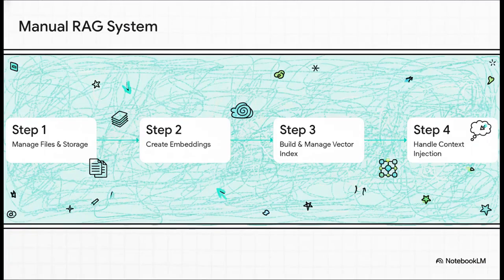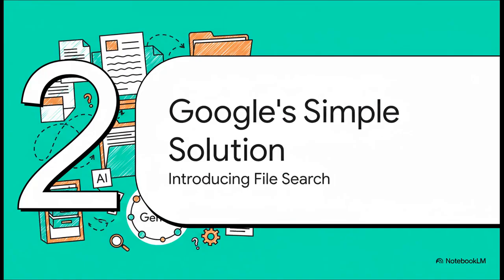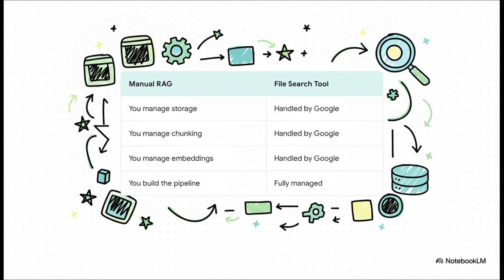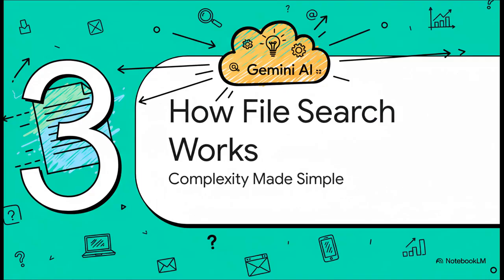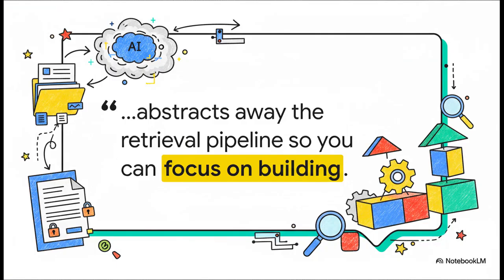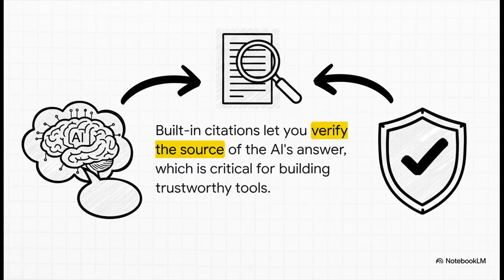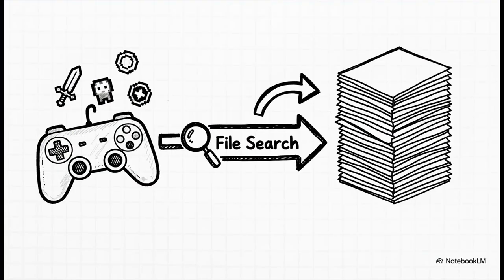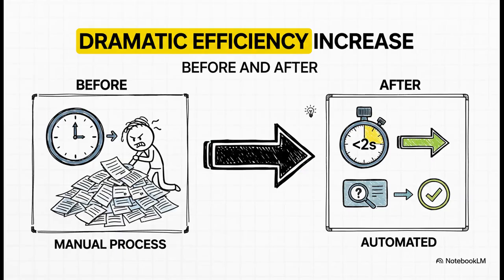Gemini's New Search Power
The new File Search Tool in Google’s Gemini API changes the game for developers working with their own data. Announced on November 6, 2025, by Ivan Solovyev and Animesh Chatterji from Google DeepMind, this update introduces a fully managed Retrieval Augmented Generation (RAG) system that makes grounding Gemini models on your private files simple and reliable.

Instead of building and maintaining your own RAG stack, File Search handles everything behind the scenes: file storage, automatic chunking, embedding generation, and smart context injection during calls to the generateContent API. In other words, it’s Google’s way of giving developers a ready-made data intelligence layer without all the plumbing.

Core features include:
– Advanced vector search powered by the Gemini Embedding model, enabling meaning-based retrieval rather than keyword matches.
– Built-in citations showing exactly which parts of your uploaded files were used to produce each answer, making it easier to verify results.
– Broad format support covering PDFs, DOCX, TXT, JSON, and even code files.

The pricing is refreshingly simple: you only pay $0.15 per million tokens when your files are first indexed. Storage and query-time embedding are free. This structure makes File Search both scalable and affordable for startups, agencies, and enterprise developers alike.

Real-world examples are already showing its impact. Beam, an AI-powered game generation platform by Phaser Studio, now runs thousands of file searches daily across its data library and returns results in under two seconds—cutting hours of manual research into moments.

Developers can try the new File Search Tool right now through the Gemini API or explore it inside Google AI Studio (a paid API key is required to access the live demo).

Think of it as having a lightning-fast research librarian inside your app—one who knows your files inside out, answers instantly, and shows receipts for every fact it cites.